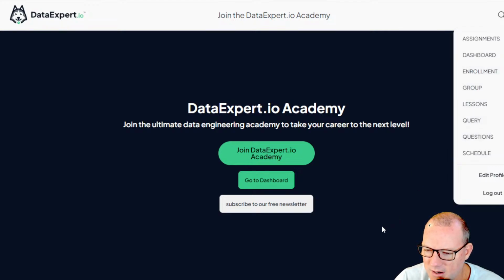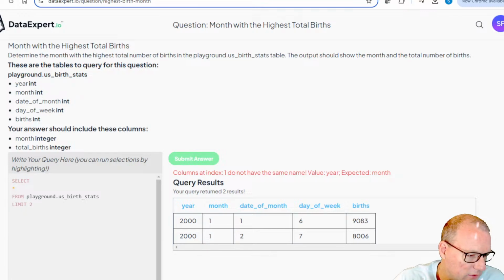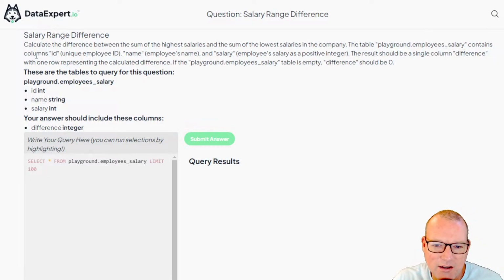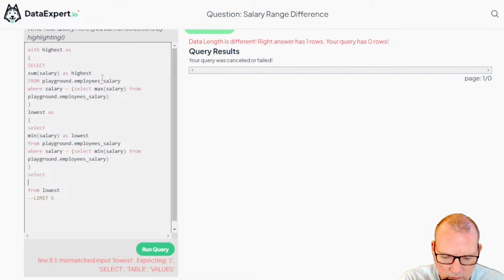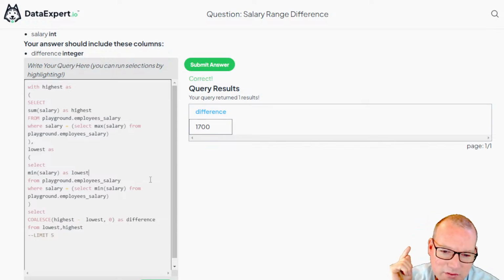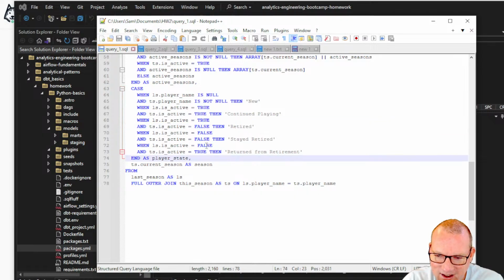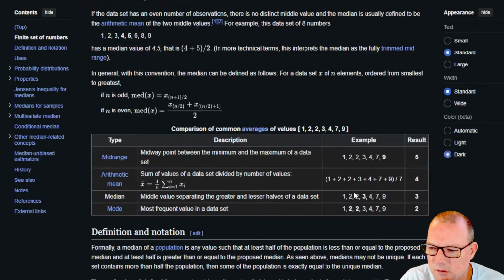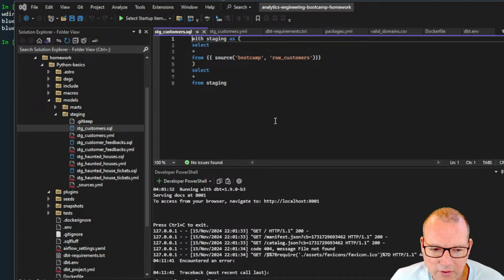Python Basics Live Stream DataExpert.io Introduction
DataExpert.io